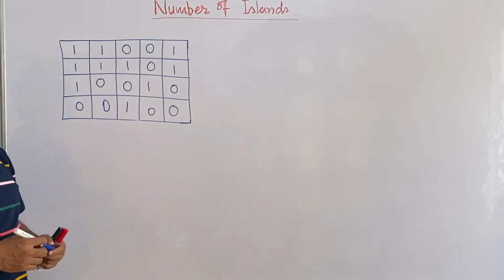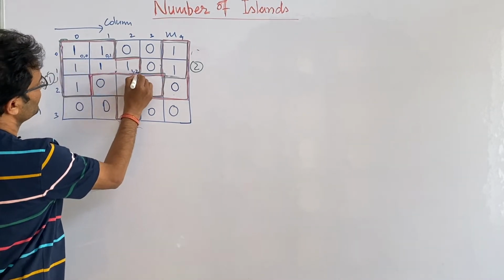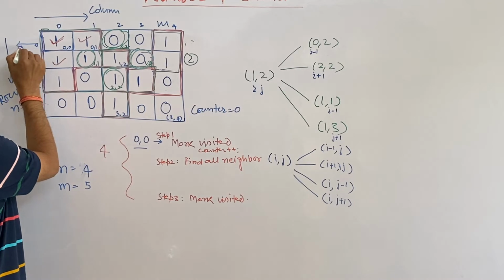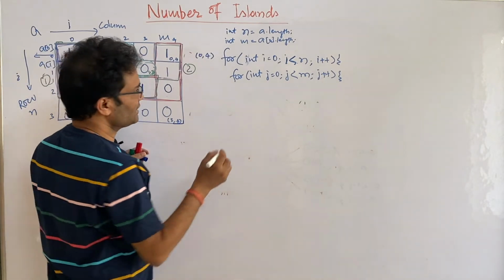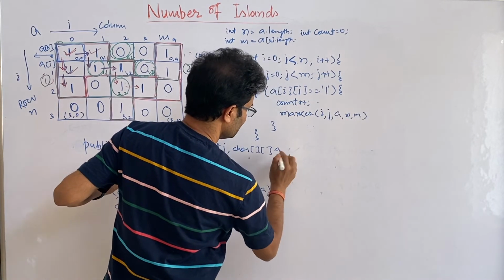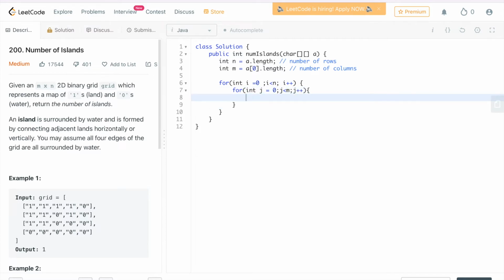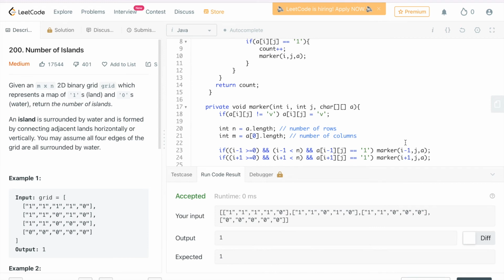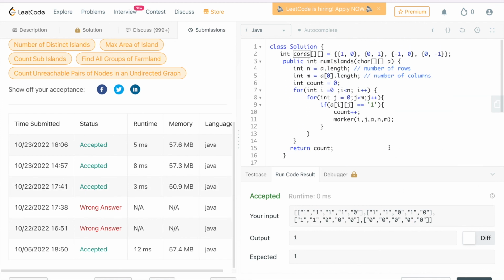Number Of Islands | Easy explanation & Code on Whiteboard | LeetCode 200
Easy explanation ever on the whiteboard.
1. Explain question with different example
2. Step by step algorithm
3. Code with each step details
4. Finally code on leetcode.